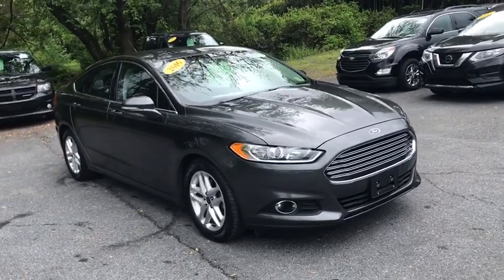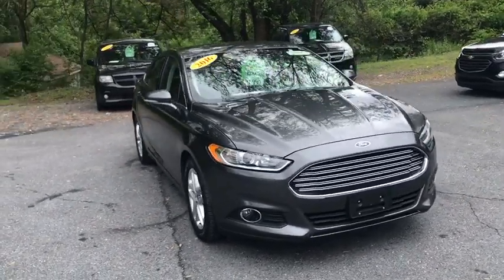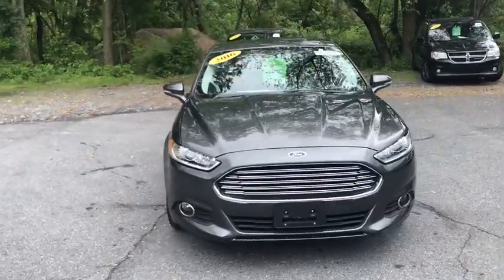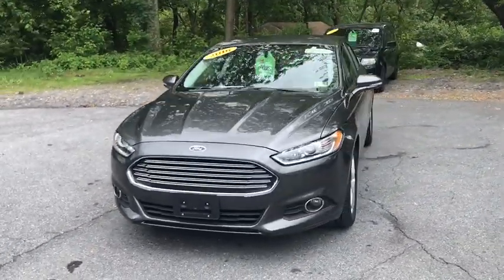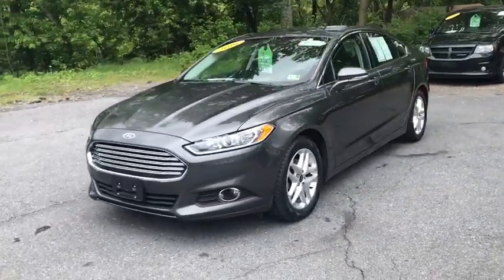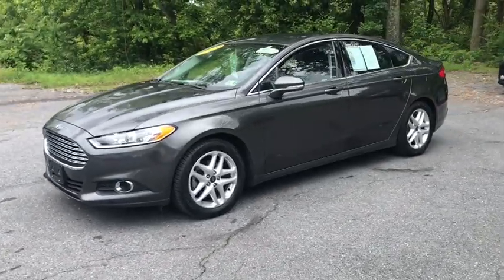2016 Ford Fusion Middletown, Frederick, Gaithersburg, Hagerstown, Winchester, MD 22418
Guard U 2016 Ford Fusion available in Middletown, Maryland at Braddock Motors. Servicing the Frederick, Gaithersburg, Hagerstown, Winchester, MD area.

Braddock Motors
6921 Urner Ave

Recent Arrival! MD State Inspected * Clean Carfax * Bluetooth * Hands Free * Bluetooth - Hands Free * MP3 * USB Port * Premium Audio *6-Speed Automatic* AM/FM radio: SiriusXM* Power driver seat* Remote keyless entry*brbrGuard 2016 Ford Fusion SE EcoBoost 1.5L I4 GTDi DOHC Turbocharged VCT 6-Speed Automatic FWDbrReviews:br  * Fuel-efficient turbocharged engines; sharp handling; composed ride; quiet cabin; advanced technology and safety features; eye-catching style; available all-wheel drive. Source: EdmundsbrbrAwards:br  * 2016 KBB.com 10 Best Sedans Under $25,000   * 2016 KBB.com Brand Image AwardsbrbrCALL NOW!!! Good/Bad Credit/No Credit OK...IN-HOUSE Financing Available NEW First Time Buyers Program!! NO Money Down Programs!!